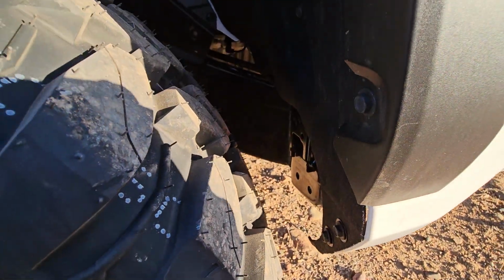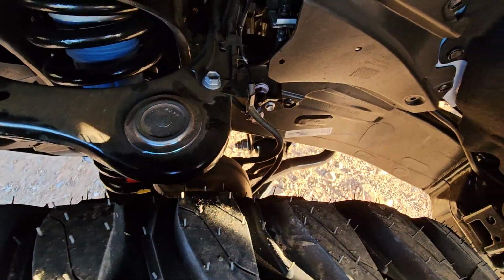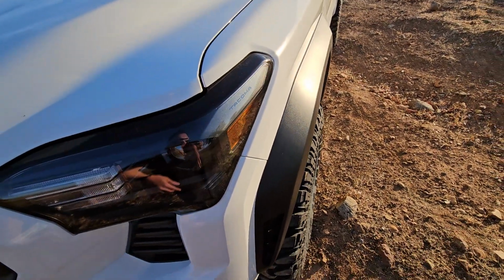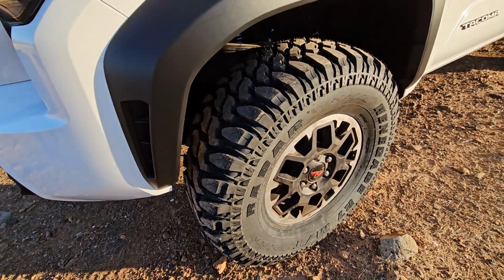My 2024 Tacoma on 35s stock wheels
You can fit 35s on the stock offroad wheels with no rubbing or cutting